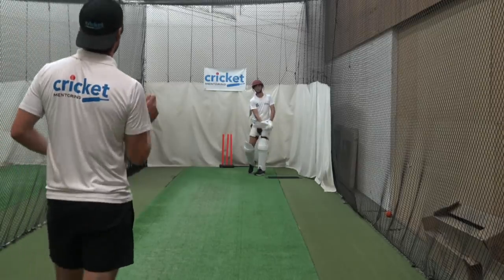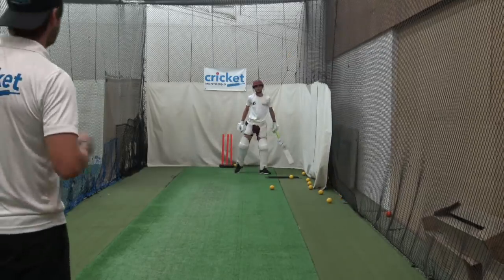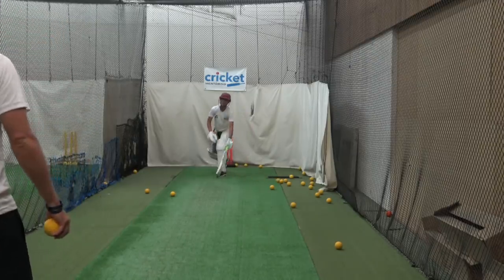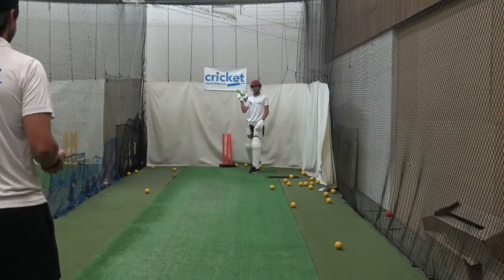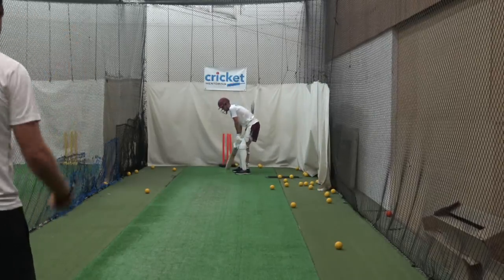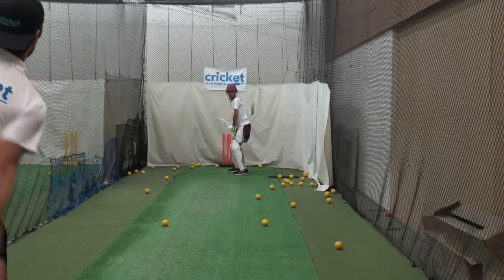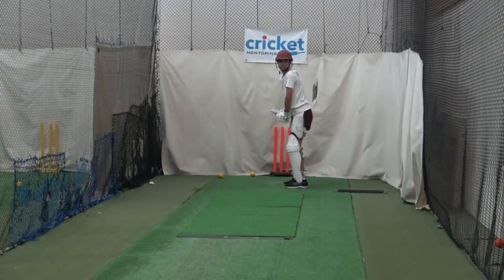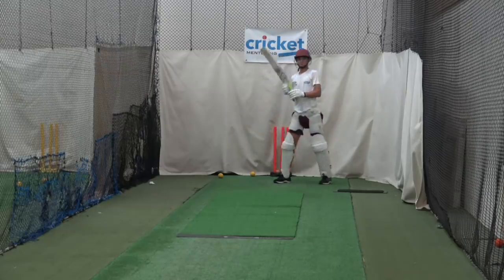CRICKET TRAINING TOOL - MAKING A HARD WICKET MORE LIKE TURF | Scolls Stories 216